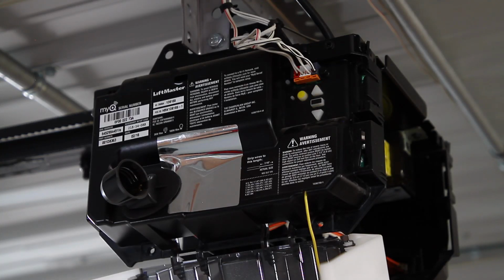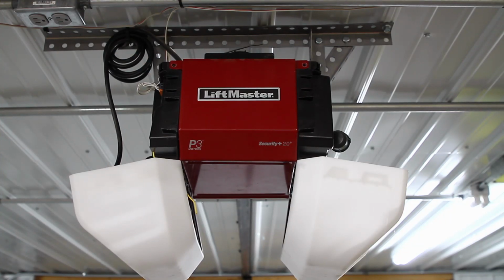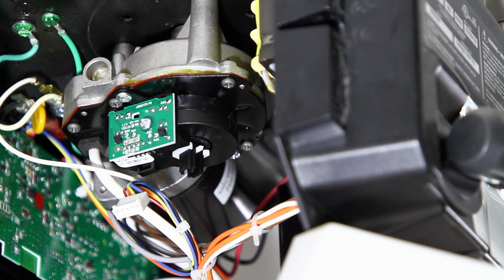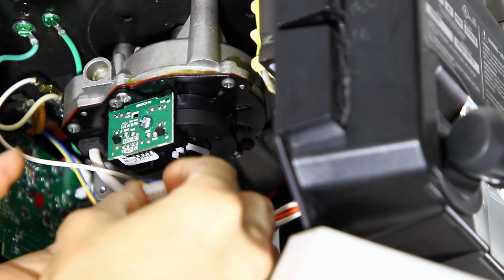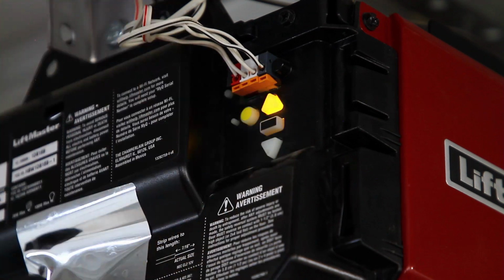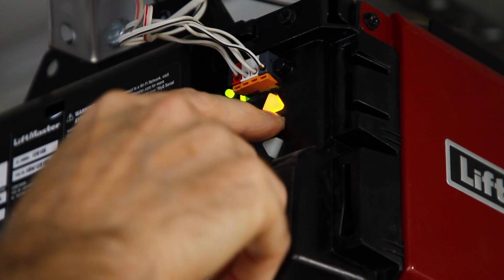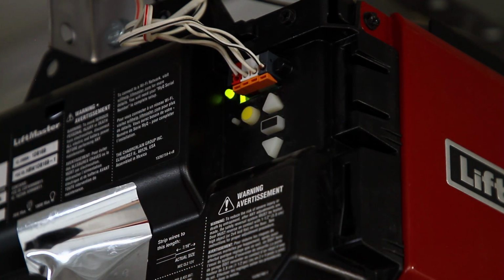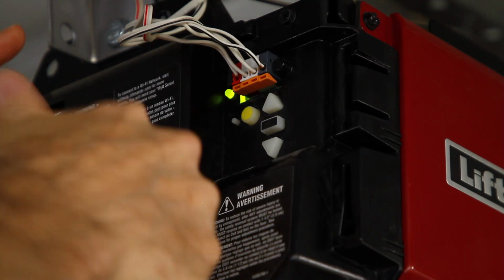LiftMaster 8550 Garage Door Opener: Replace Travel Module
I replace the faulty travel sensor in my LiftMaster 8550W garage door opener.

Chapters
00:00 Error Code on Liftmaster 8550W
00:15 Travel Module Kit no. from LiftMaster
00:46 Remove power including backup battery
01:08 Remove cover
02:00 Remove faulty Travel Module
02:59 Install new Travel Module
04:14 Install cover and backup battery
04:44 Program travel limits and clear the error code
07:00 I reprogram the travel limits again and test (complete programing procedure)
08:44 put light bulbs back in.  Finish